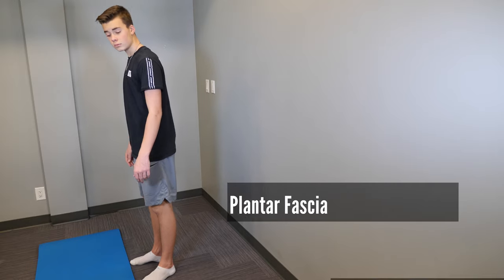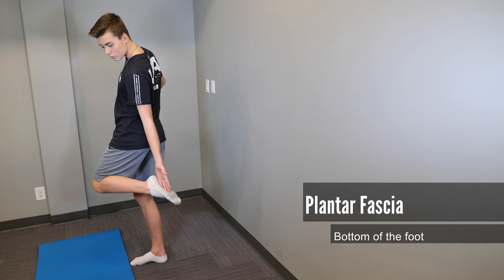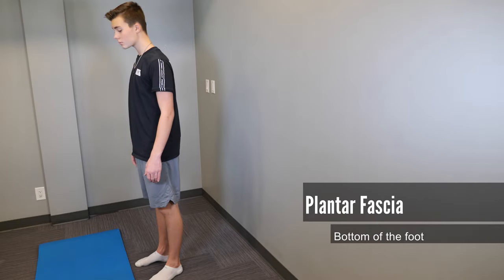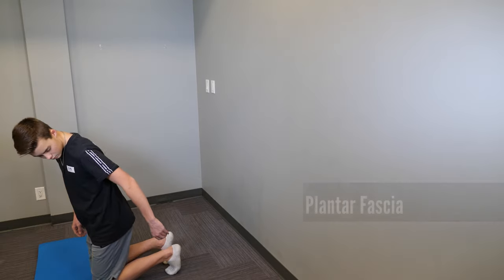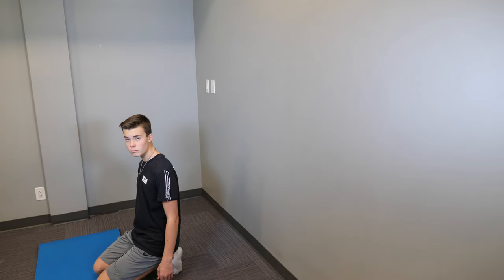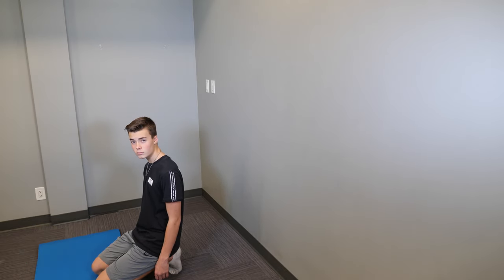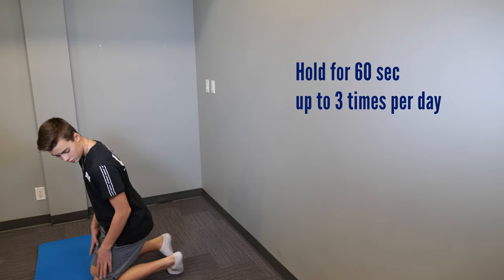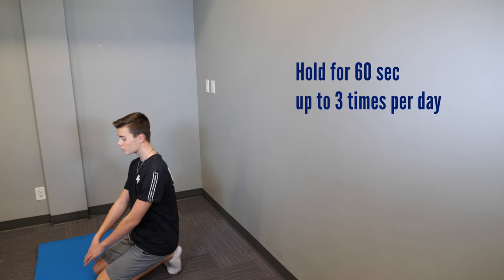Plantar Fascia - Does it feel like you are walking on a bruise?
Plantar fasciitis causes pain in your heel. It’s usually worse when you take your first steps in the morning or after you’ve been sitting for a long time. It tends to feel better with activity but worsens again after you spend a long time on your feet.

By stretching your plantar fascia you can relieve tension that may be causing some of your foot pain.  This stretch is fairly straightforward and can be done nearly anywhere.  But sometimes if the fascia has been strained stretching alone cannot remedy the cause of the problem.

If this is an ongoing problem that persists, it is likely time to book some time with one of our practitioners.